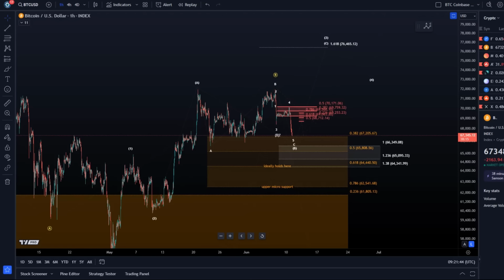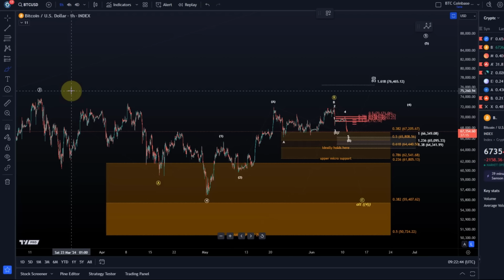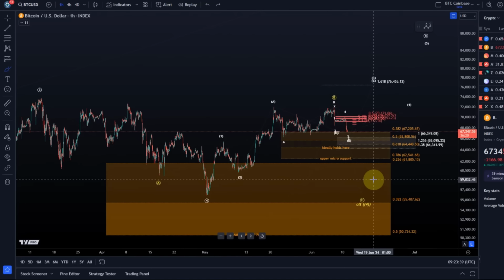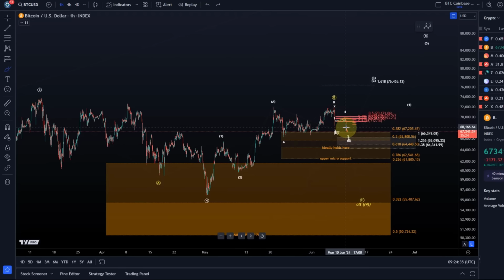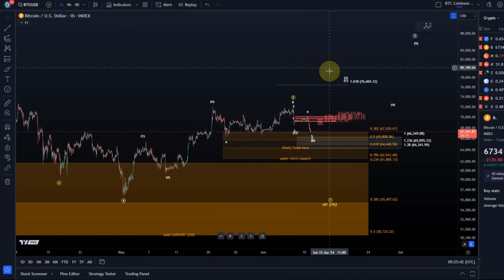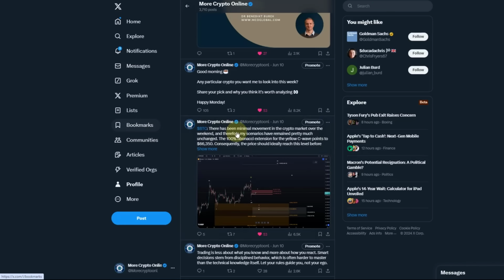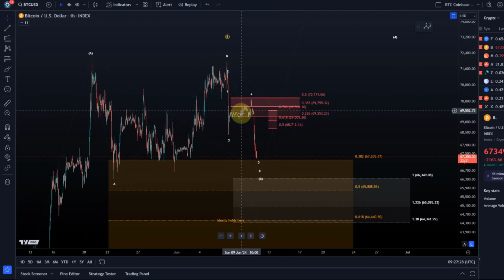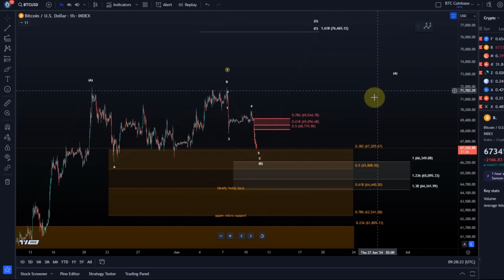Bitcoin Price Elliott Wave Price Update: Understanding the Bullish and Bearish BTC Scenarios